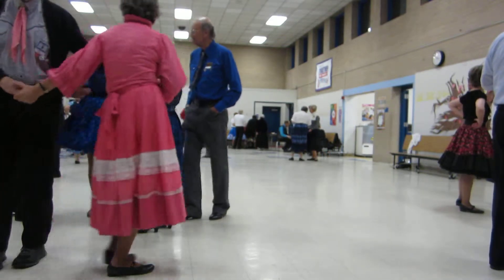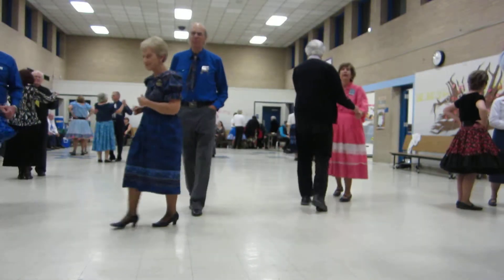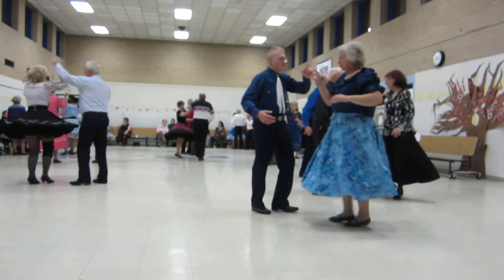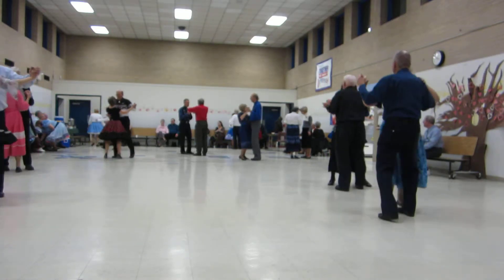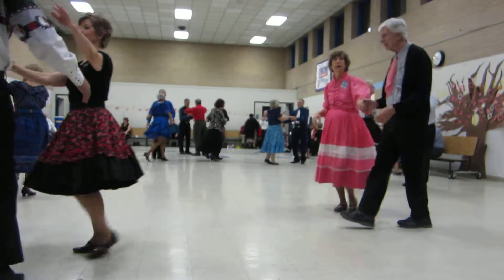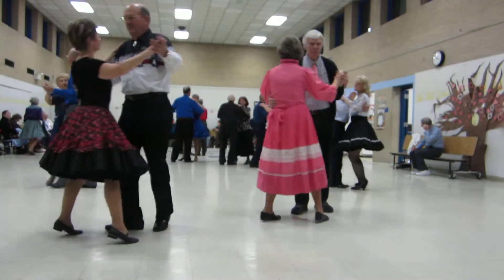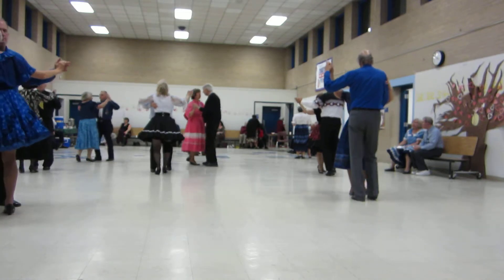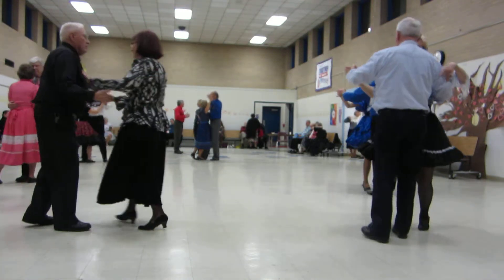05 TOM DENNISTON CUES "CAROLINA MOON" AT 2 X 4S SQ DANCE CLUB